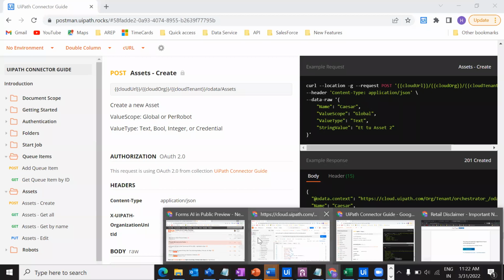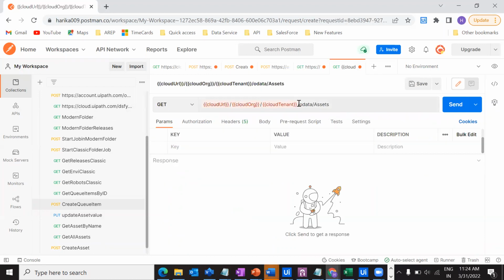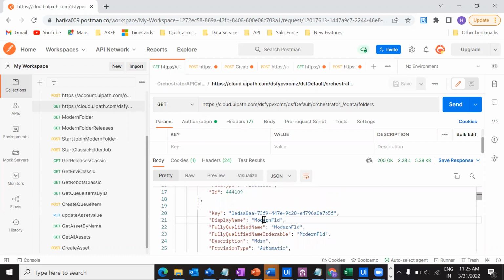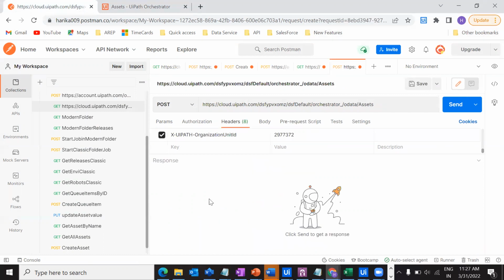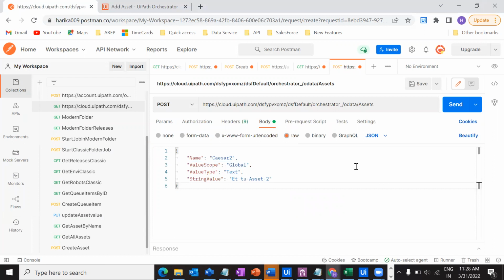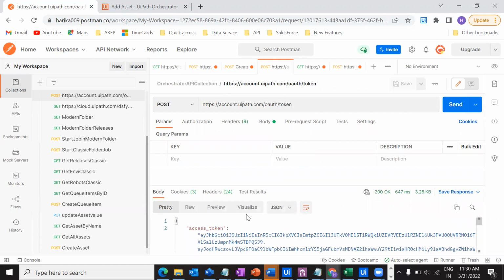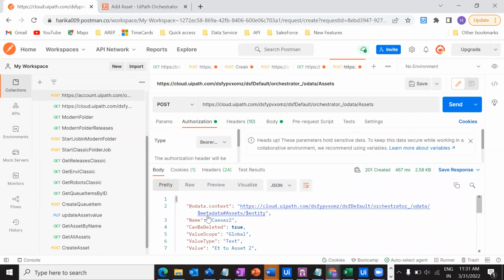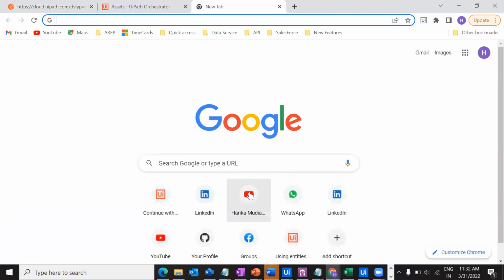How to Create Assets in Orchestrator using Orchestrator API calls via Postman - Part 11